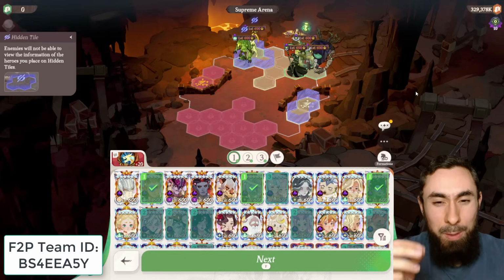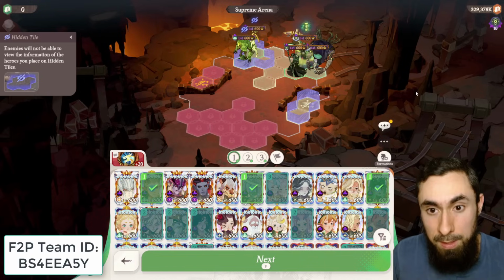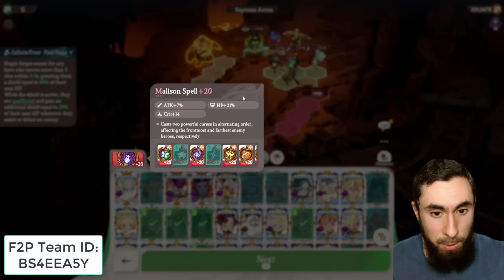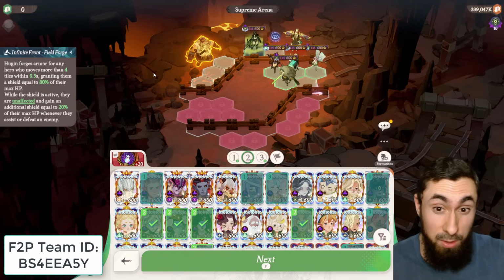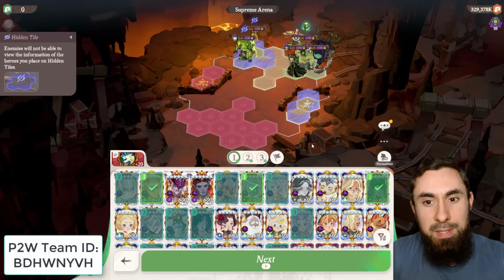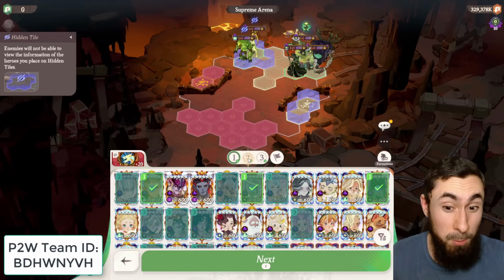My BEST Supreme Arena Defenses | Week 6 | AFK Journey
F2P Formation ID: BS4EEA5Y
P2W Formation ID: BDHWNYVH

00:00 - Intro
00:19 - F2P Team 1
01:16 - F2P Team 2
02:48 - F2P Team 3
04:04 - P2W Team 1
04:21 - P2W Team 2
05:00 - Athalia Replacements
05:29 - Lightbearer Team Option
06:09 - P2W Team 3
06:39 - Outro